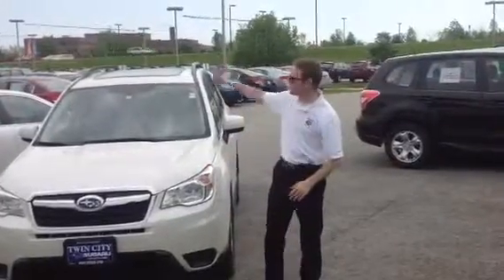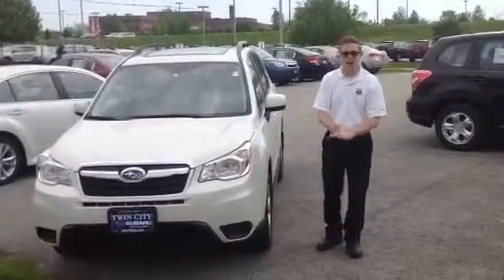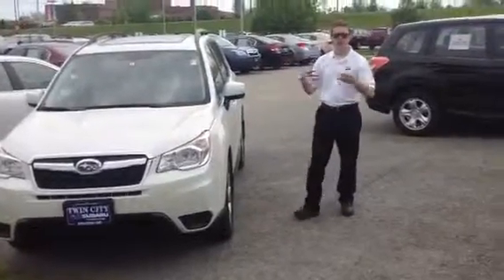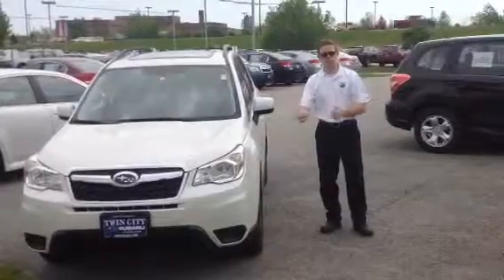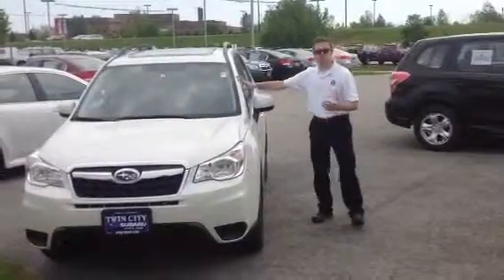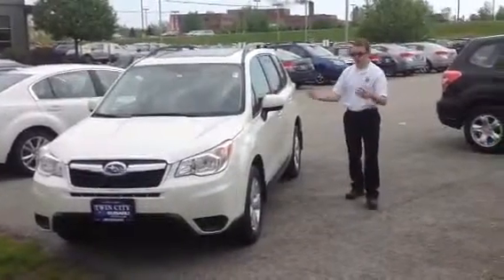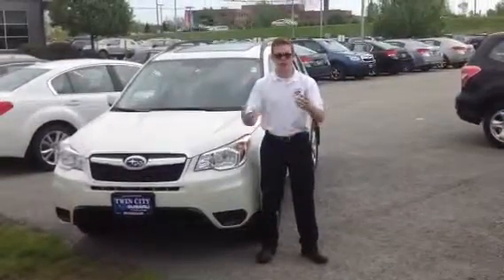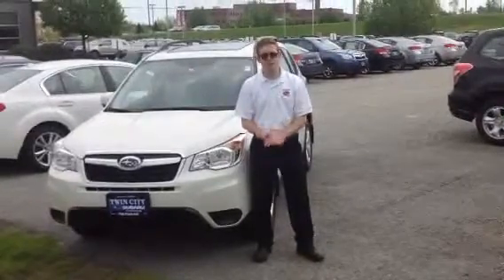2015 Subaru Forester